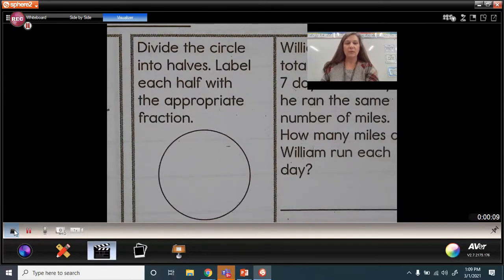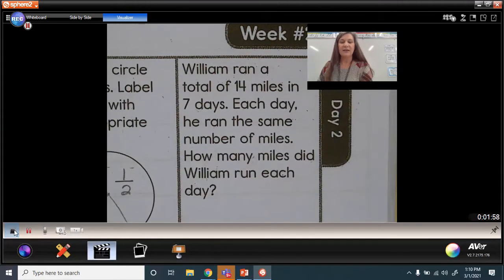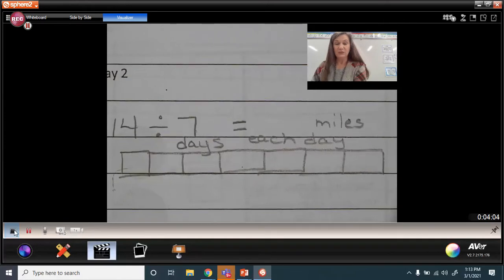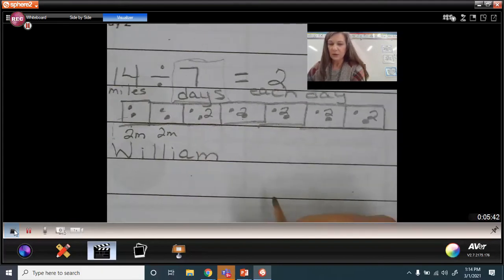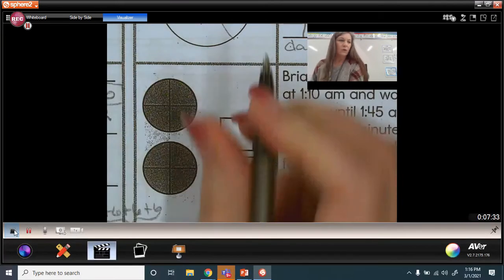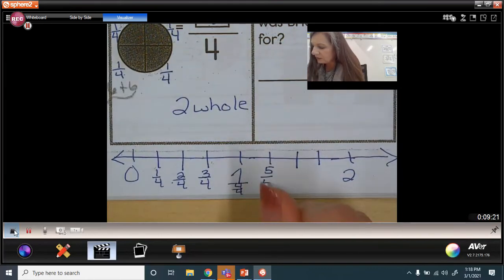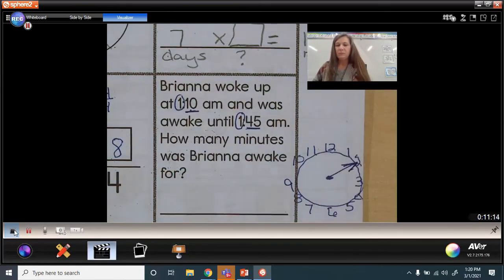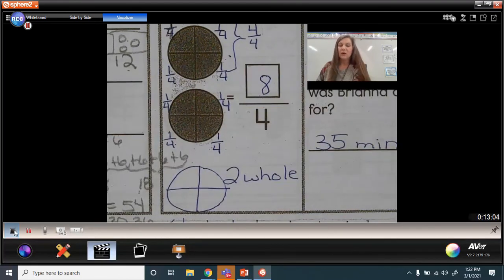DMA Week 23 Day 2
Review problems for reinforcing 3rd grade skills